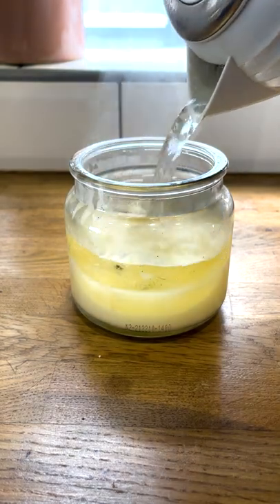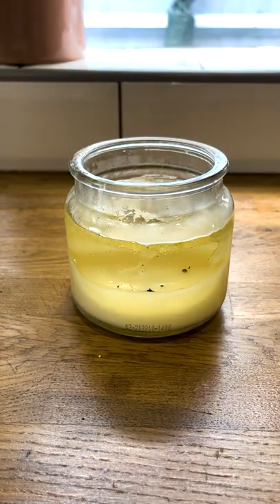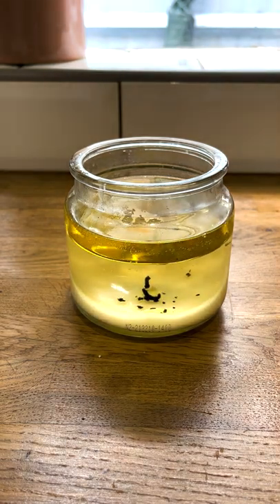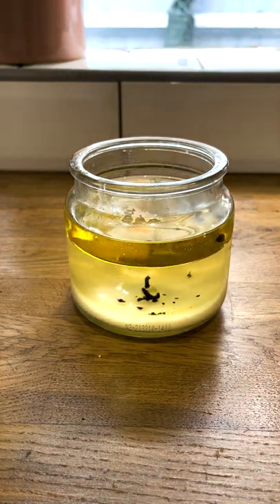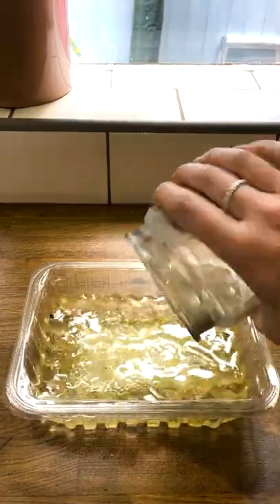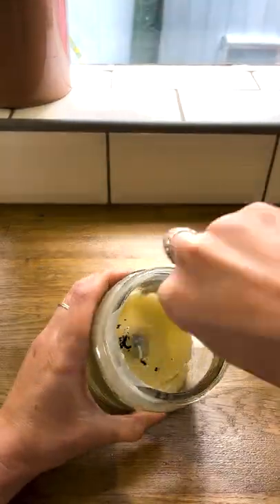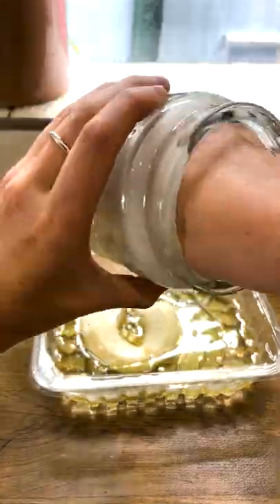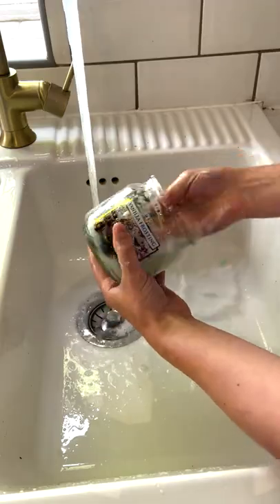How to clean wax out of a candle!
This is an easy way to clean wax out of the jar of an old candle. Want to know why we are cleaning this candle out?